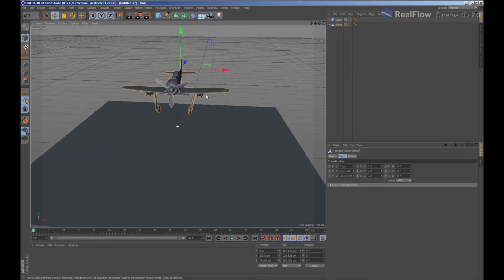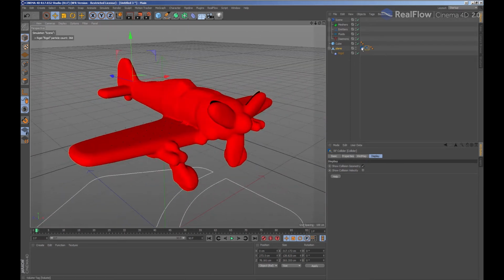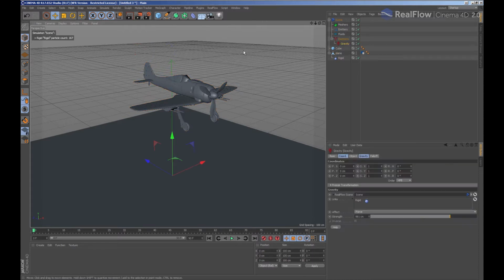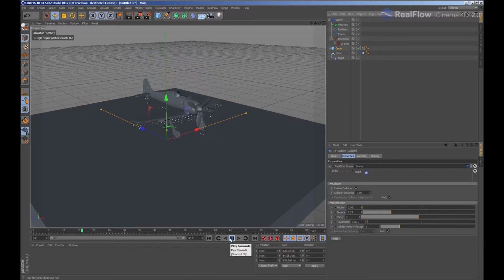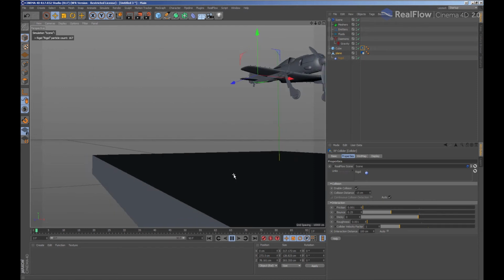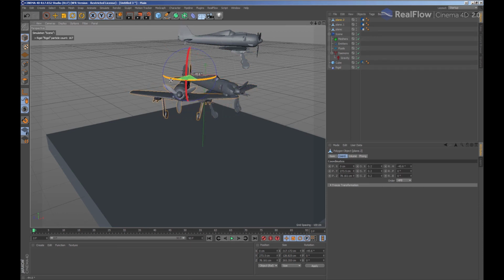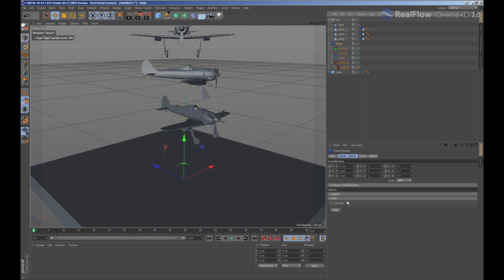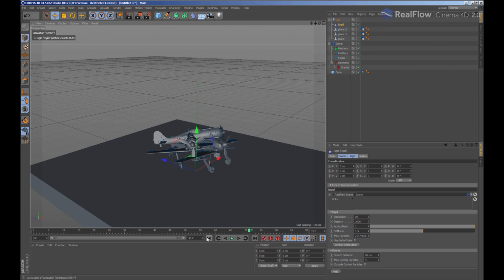RealFlow | Cinema 4D 2.0: Rigids Tutorial (Subs Available)